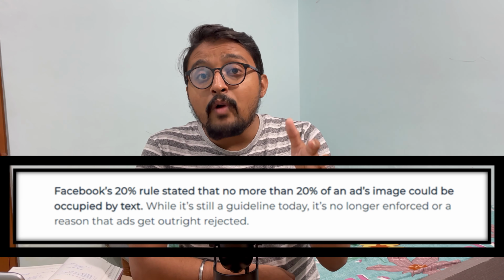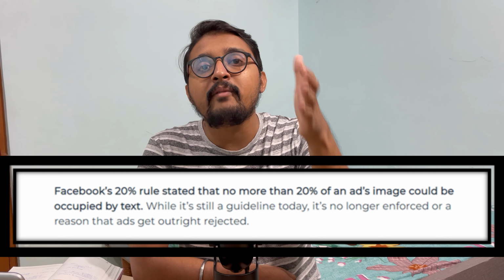4x ROAS if these 4 Pillars are in place || Facebook ad guide for 2023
Are you struggling to make positive ROI from your FB ads?
Your ads are not performing
Then you should watch this video, we will discuss four pillar that will make or break your Facebook ad campaign